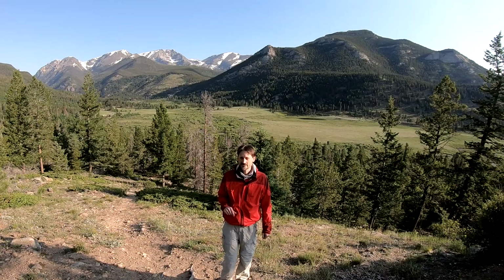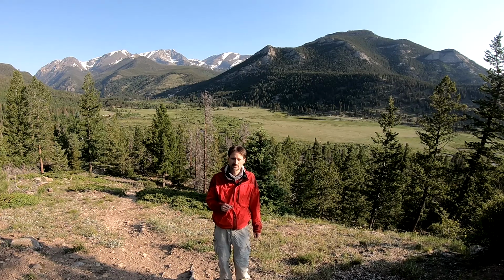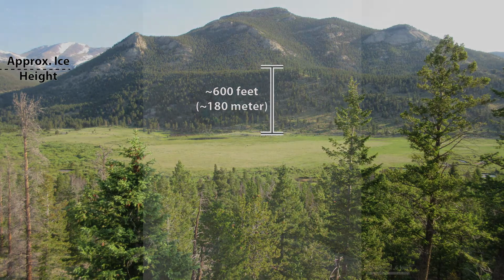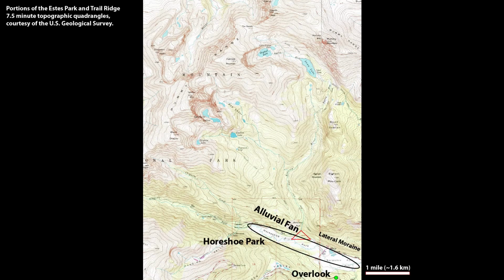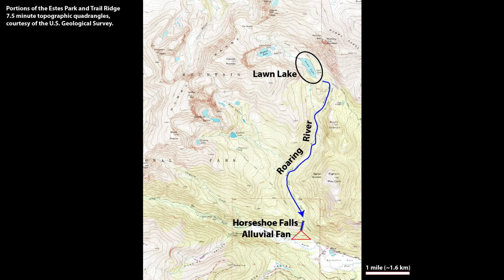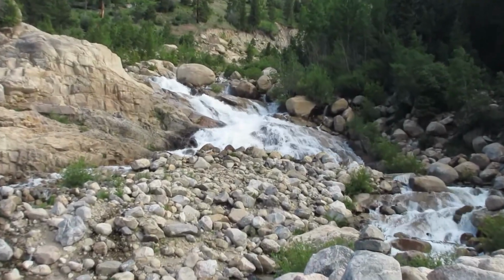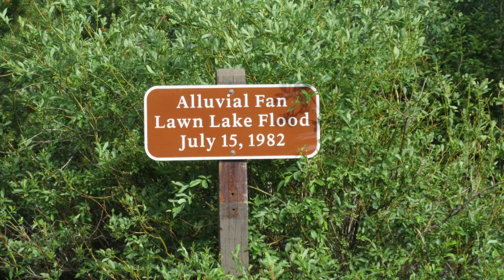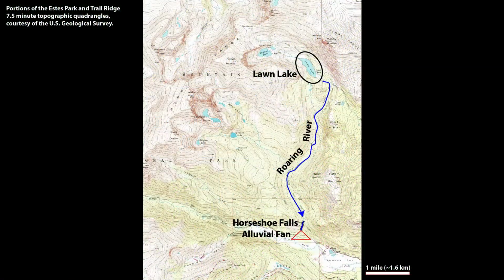Overview of features seen in Horseshoe Park, Rocky Mountain National Park, Colorado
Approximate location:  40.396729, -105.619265